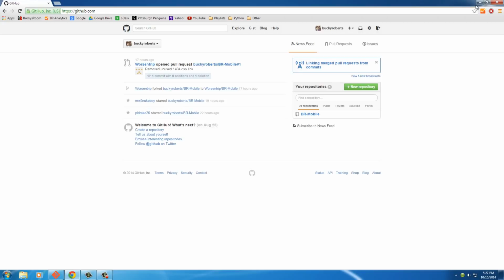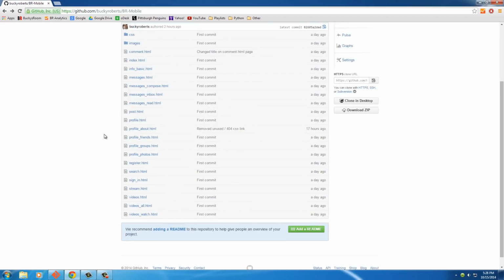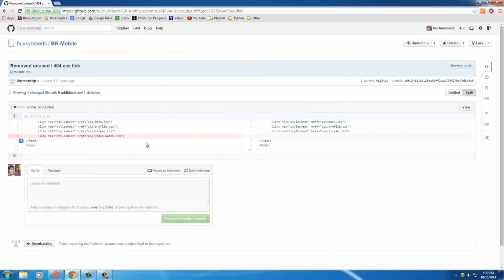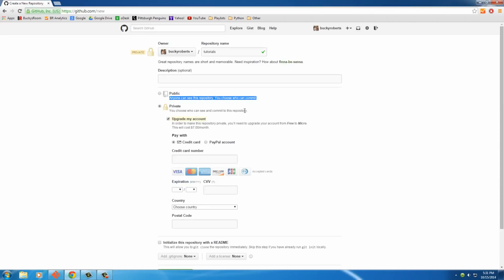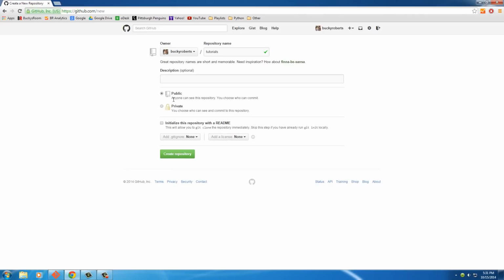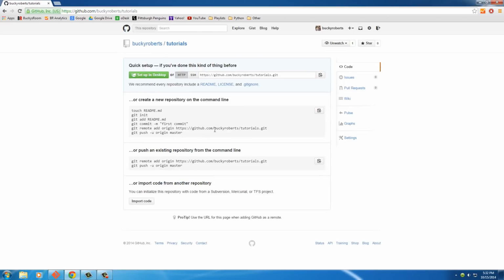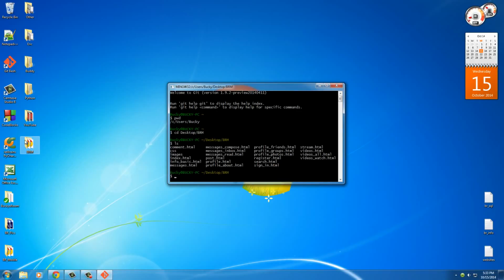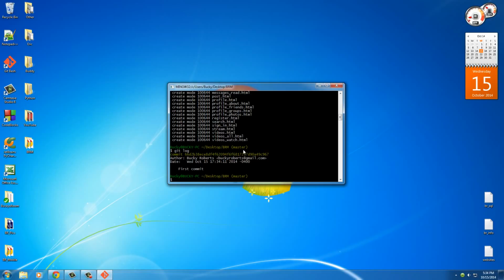Git Tutorial 17 GitHub